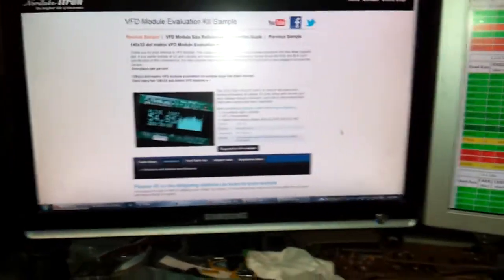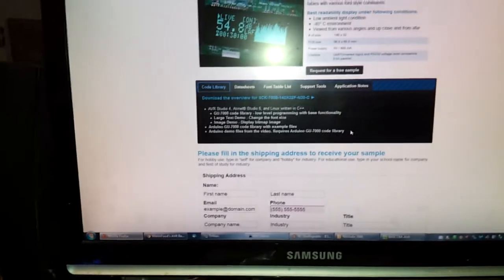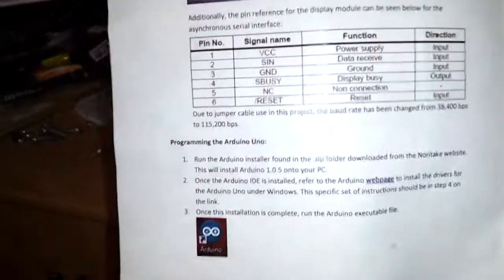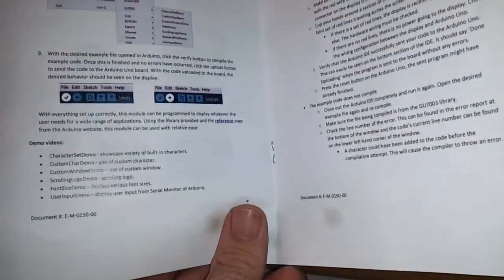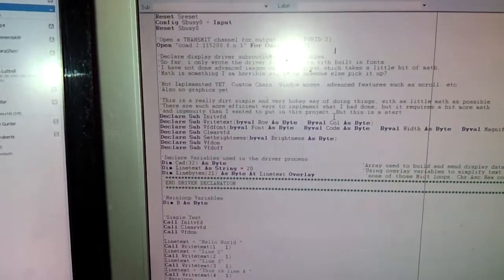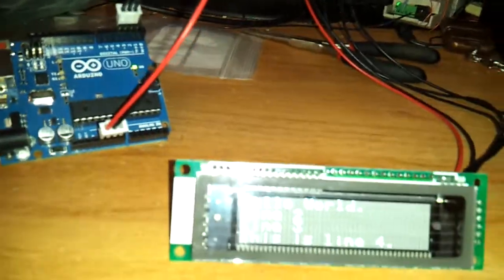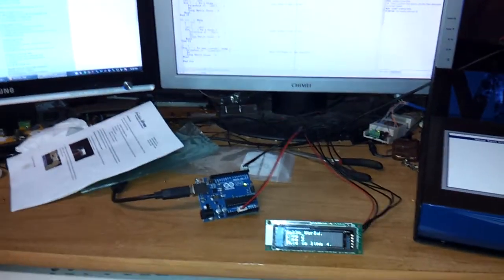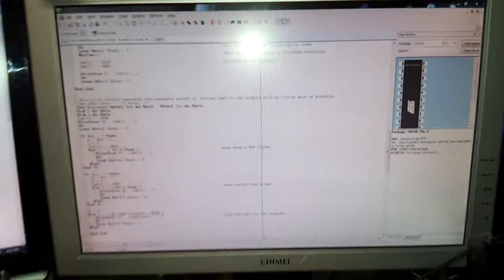Noritake VFD free sample on Arduino and BASIC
Here is a free sample you can get from noritake if you play with arduino or VFDs, or programming in general.